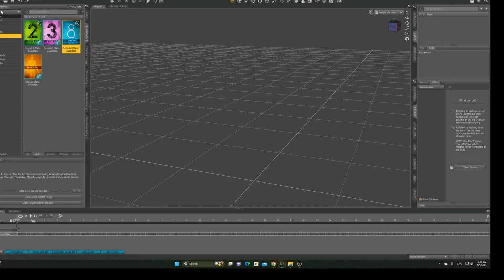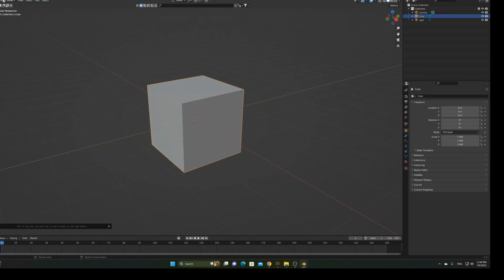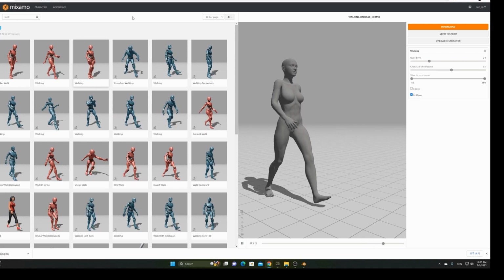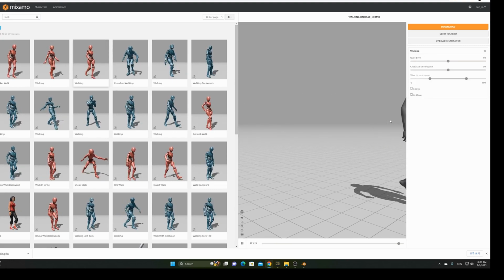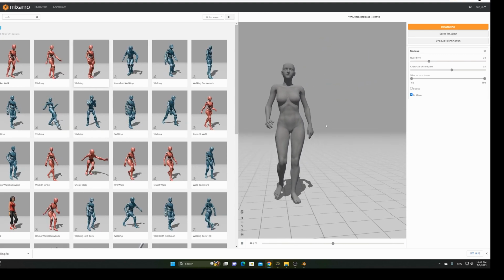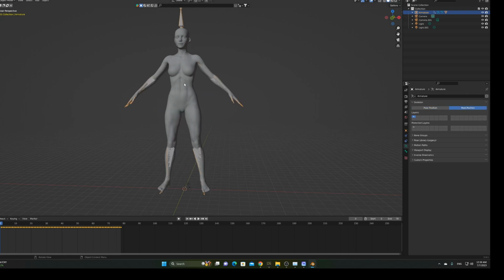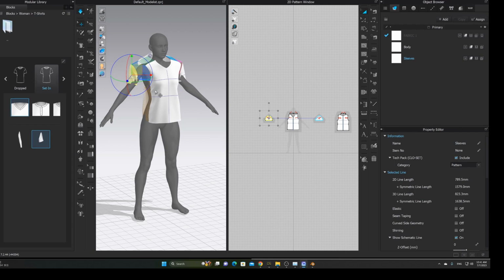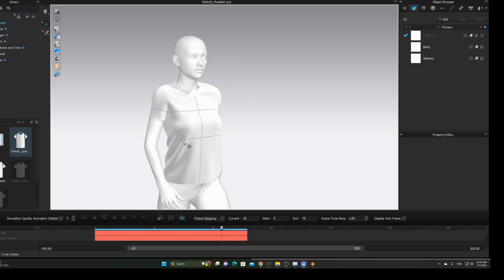The fastest and easiest avatar creation and process for CLO3D.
This process is used by many artists. There are many tools for creating avatars. I would like to share the fastest way to create avatars, poses, and motions required for digital fashion.
1. Daz Studio
2. Mixamo
3. Blender